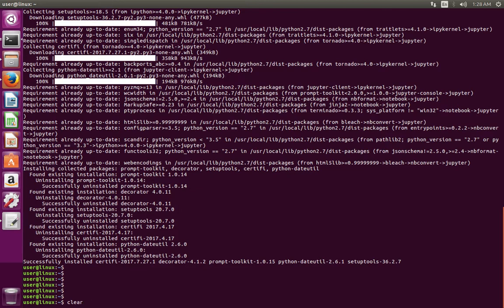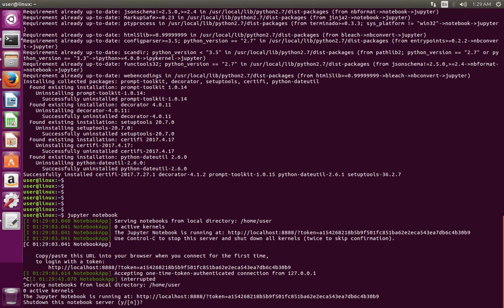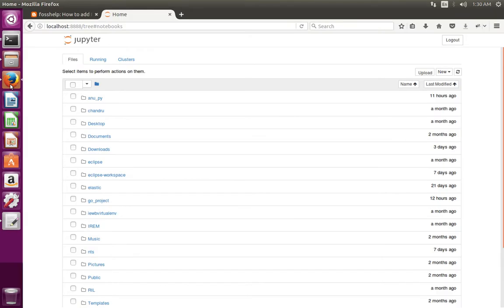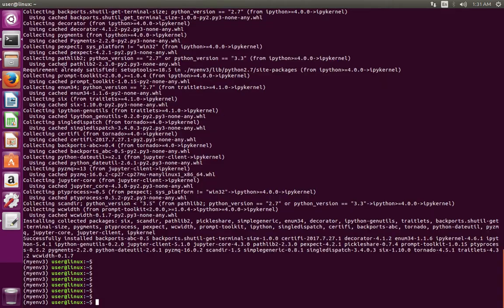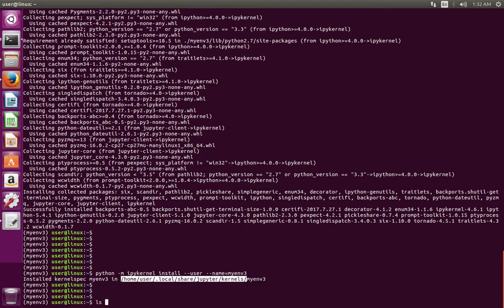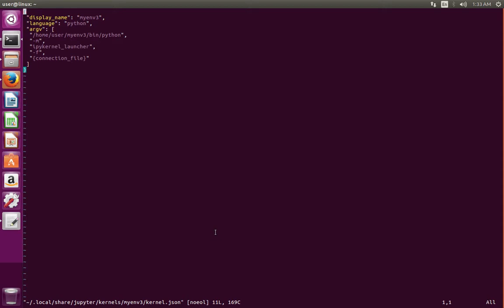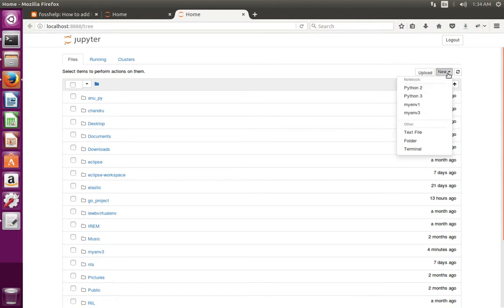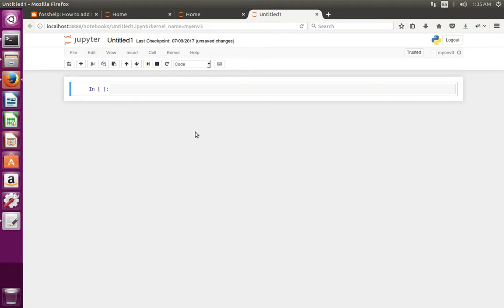How to add Python Virtualenv to IPython Jupyter Notebook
How to add Python and Virtualenv to IPython Jupyter Notebook
Using a virtualenv in an IPython notebook Python3
Execute Python script within Jupyter notebook using a specific virtualenv